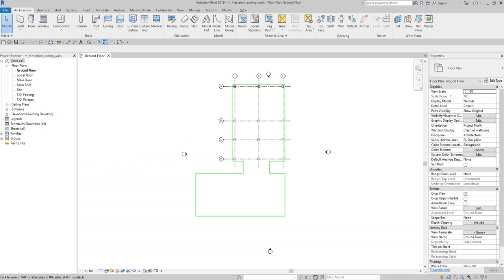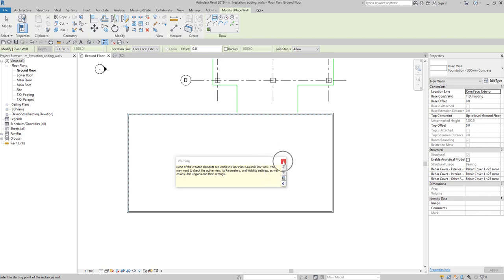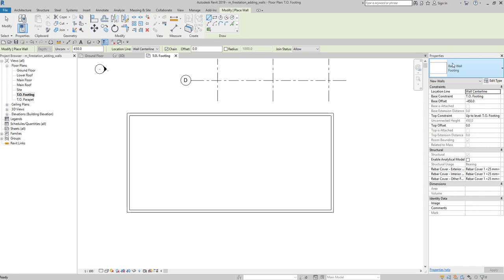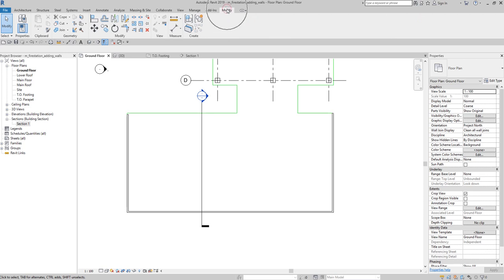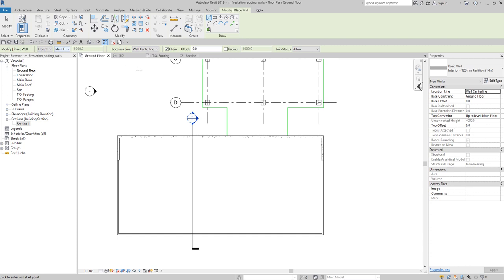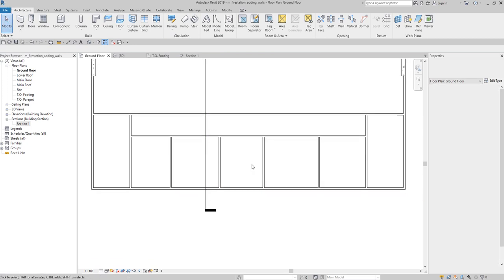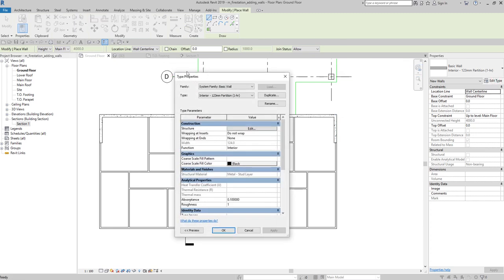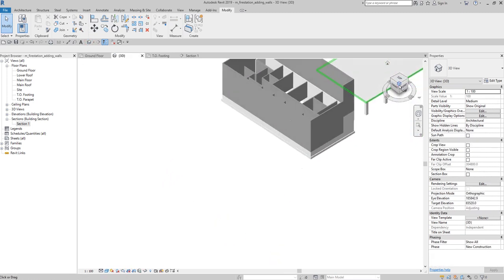REVIT ARCHITECTURE LESSON 8_ADD AND MODIFY WALLS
In this exercise, you add and modify walls in a building model.